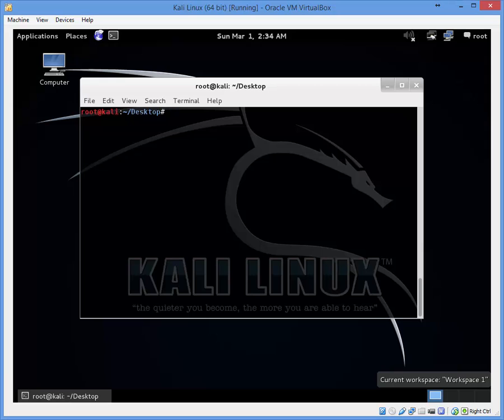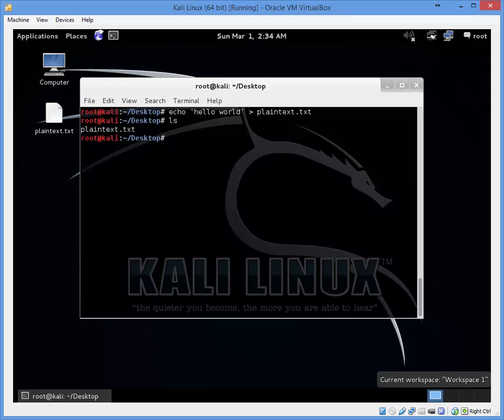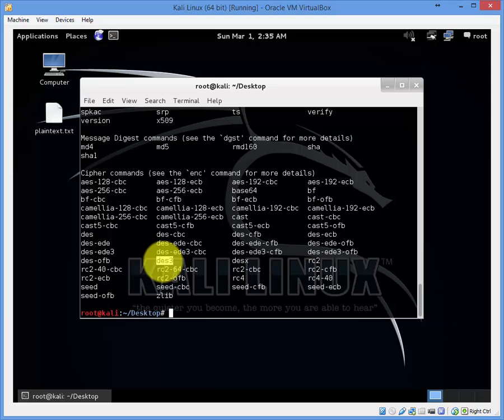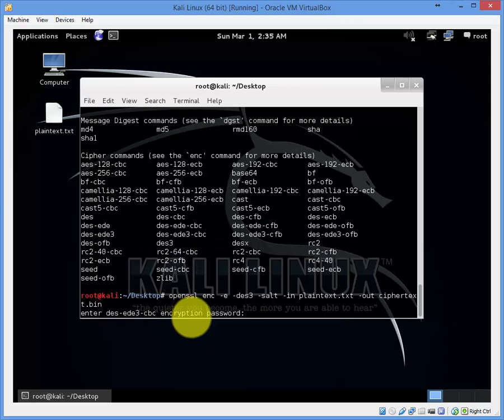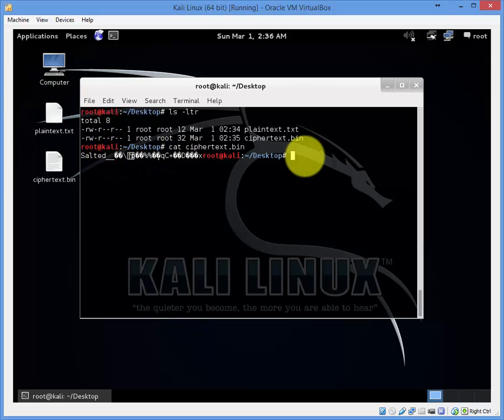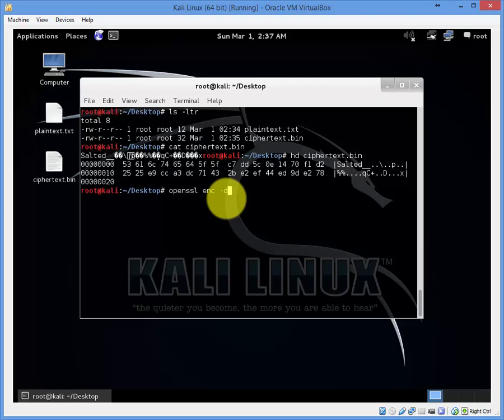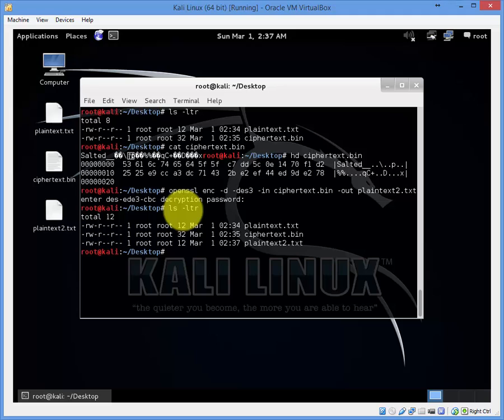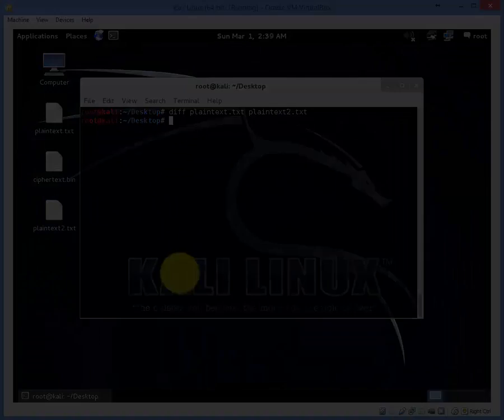Module 5: Encryption and Decryption with OpenSSL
This video details how to encrypt and decrypt using OpenSSL.